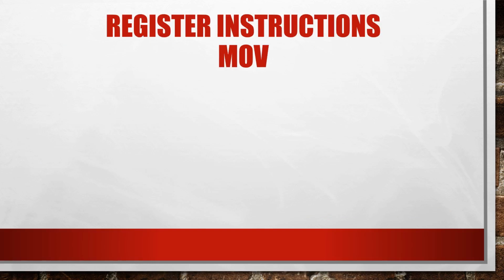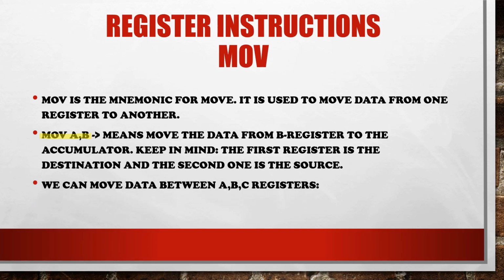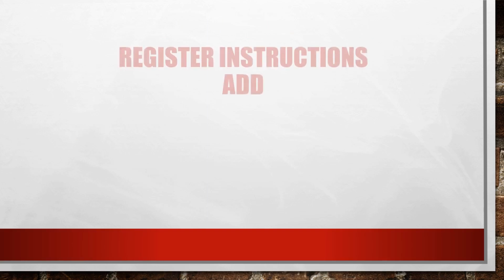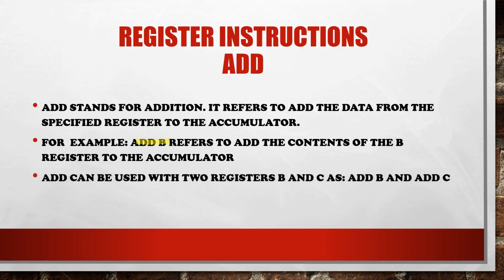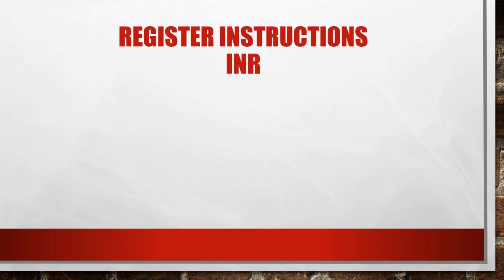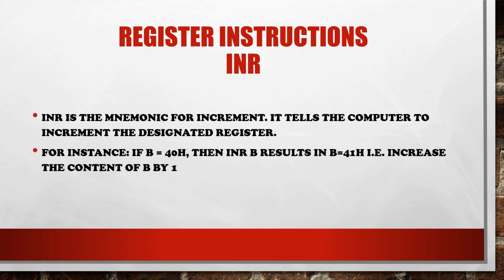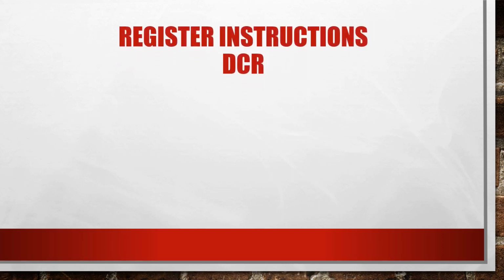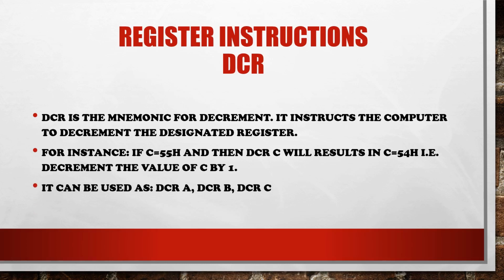Register Instructions | SAP 2 Instruction Set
This tutorial will help you understand register Instructions of SAP 2 with proper examples. The instructions include MOV, ADD, SUB, INR and DCR.

🔥Enjoy this video 🔥Subscribe to our channel 🔥 Join help us get 1000 subs🔥Love this video🔥Find it helpful🔥4 instant Good Karma🔥Subscribe to us🔥Comment down below 👇  🔥Thumbs up 👍  👍 🔥Share it to your friend 🤗  🤗  🤗